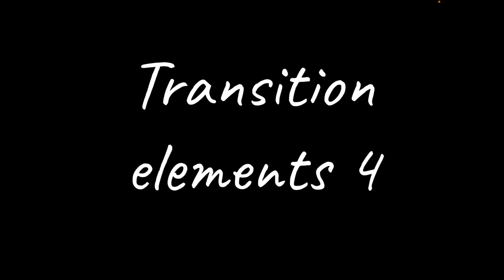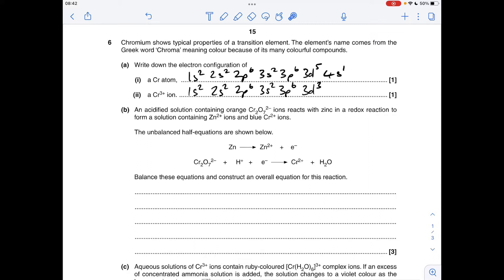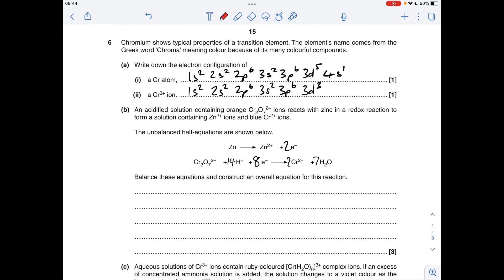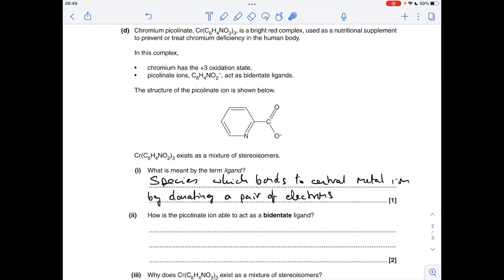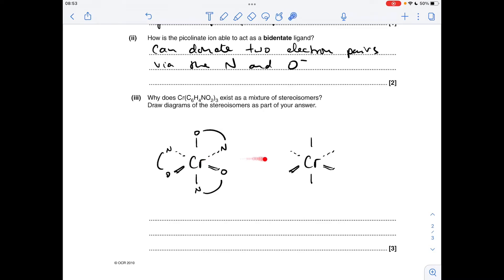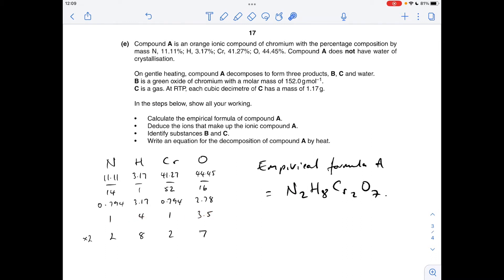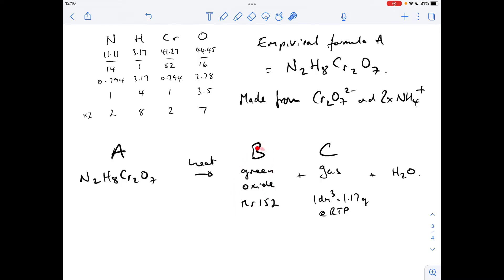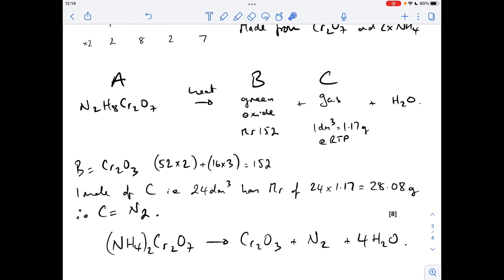A LEVEL CHEMISTRY EXAM QUESTION WALKTHROUGH - TRANSITION ELEMENTS 4 - AWKWARD CALCULATION!!!